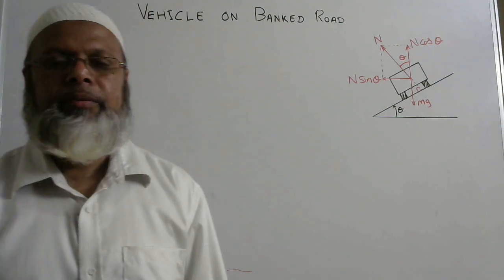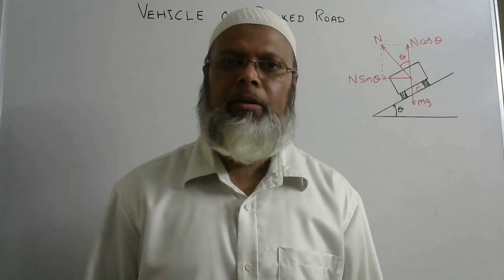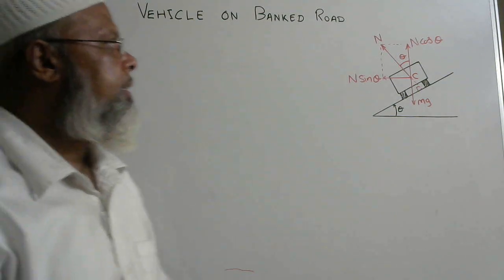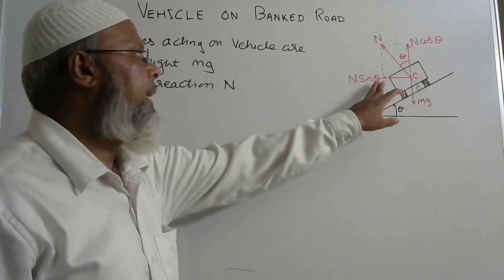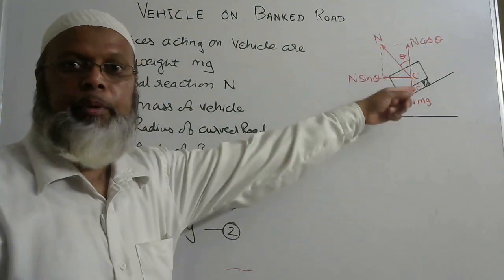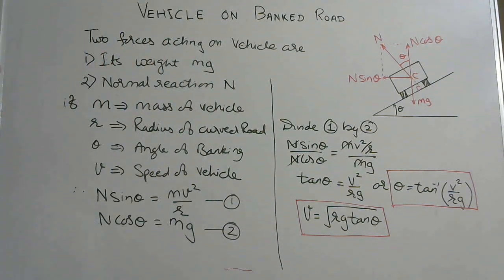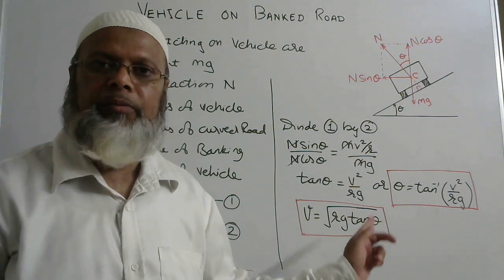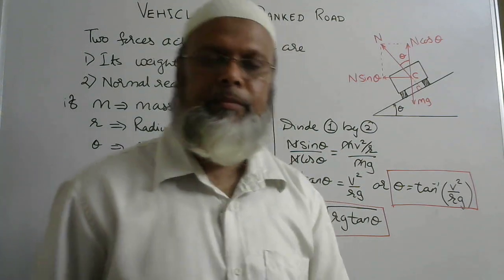12th State board / CBSE Physics - Rotational Dynamics [Vehicle on Banked Road / Banking of Track]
12th State board / CBSE / ISC Physics - Rotational Dynamics [Vehicle on Banked Road / Banking of Track]. This topic is part of circular motion.
Banked road or banking of track means that the outer edge of a curved road is raised with respect to the inner edge above the level of horizontal.
In this video we will study how the road is banked, what is angle of banking, what is the most safe speed on banked road.
Vehicle on Banked Road / Banking of Track is in the chapter rotational dynamics of 12th State board / CBSE / ISC Physics.

For the previous videos following are the links

You can post your doubts and questions in comment section based on above video.